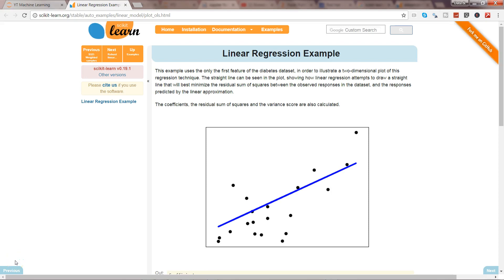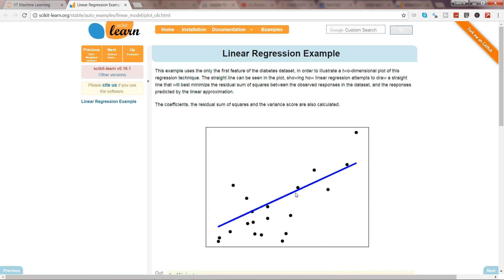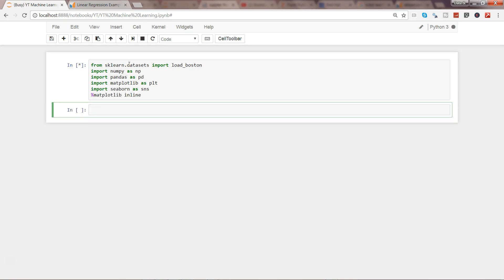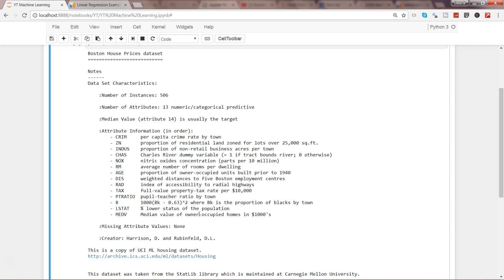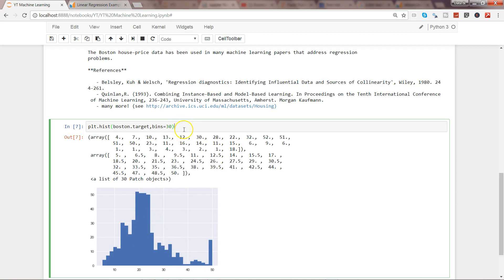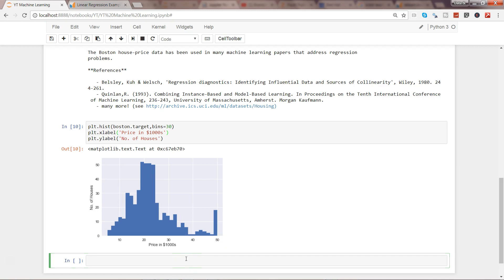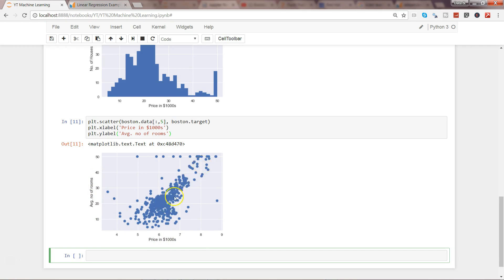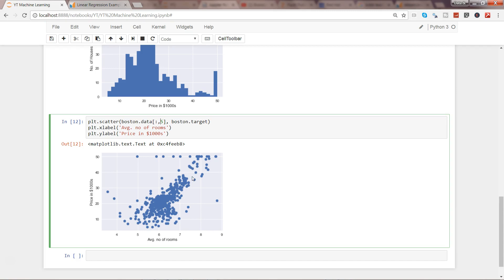Machine Learning in Python | Linear Regression | Part 1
Hi guys...in this python machine learning tutorial video I have talked about Linear regression. Linear regression is one the basic form of machine learning and helps us predict the values based on some related variables. Here I have also shown you how you can visualize the data before actually moving ahead with prediction to get a better sense of data.